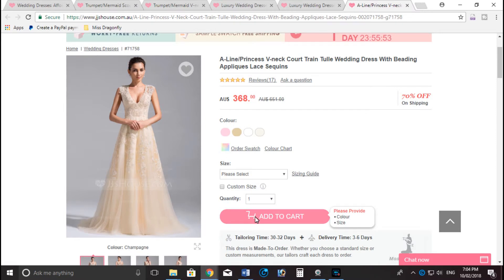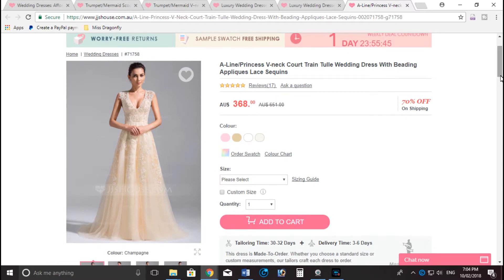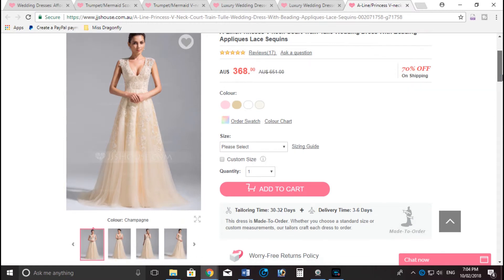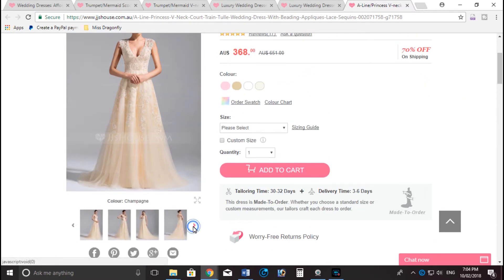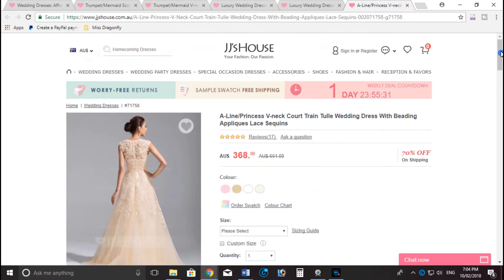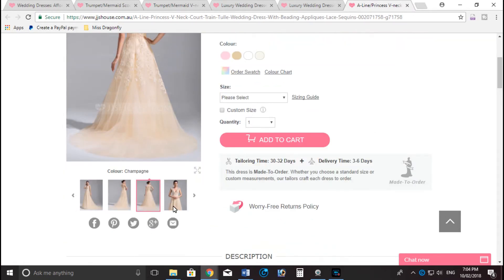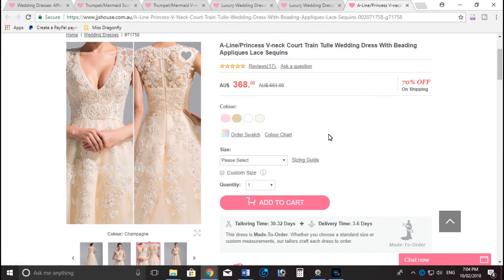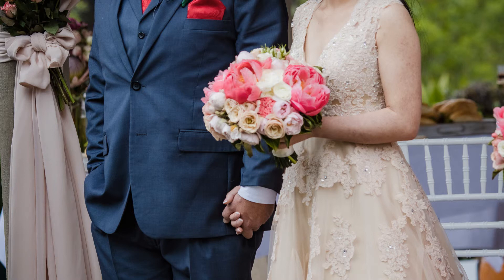How To Successfully Buy An Affordable Wedding Dress Online | SMART LIVING SERIES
Weddings are expensive and so are wedding dresses. It seems they are way overpriced and it's difficult to try to find decent quality wedding dresses without spending thousands. Buying wedding dresses online is much cheaper but there are many pitfalls with it. Here I will show you how to buy a wedding dress successfully that looks like its worth thousands without having to spend thousands.

updates. If you would like to continue to receive notifications when we upload
bell icon, and select send me all notifications for this channel and then click
Save.

My videos schedule is as follows:
Mondays: videos on Food, Reviews, Lifestyle, Smart Living Series
Wednesdays: My regular videos on relationships and social commentary
Fridays: My weekly vlog on how my marriage is progressing and what happened during the week